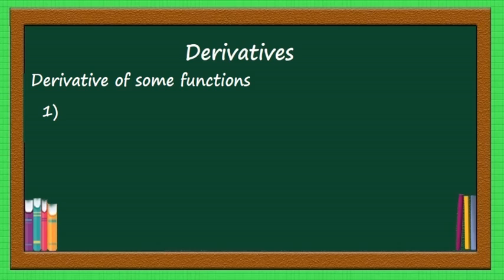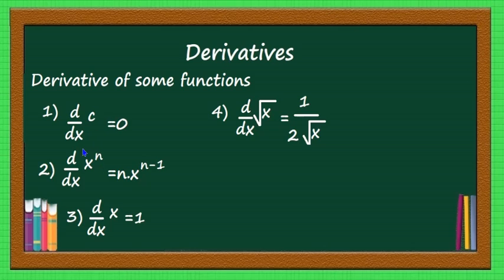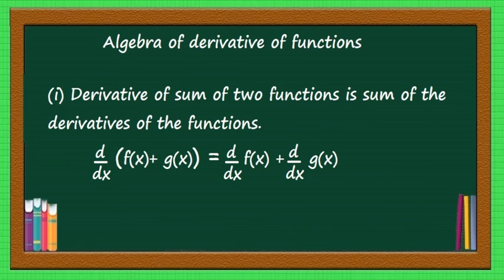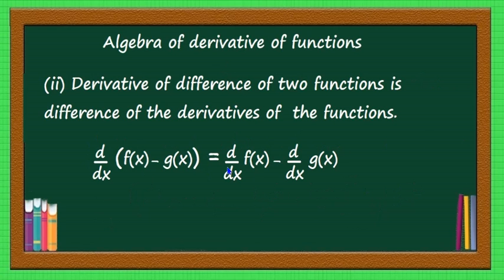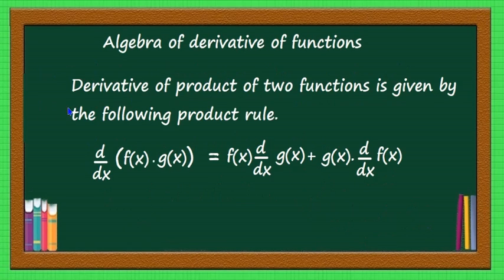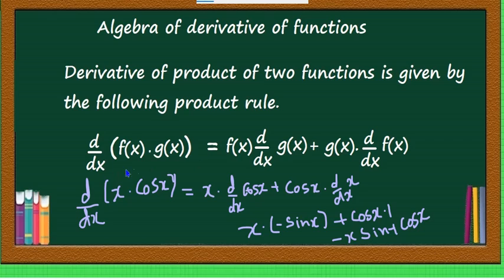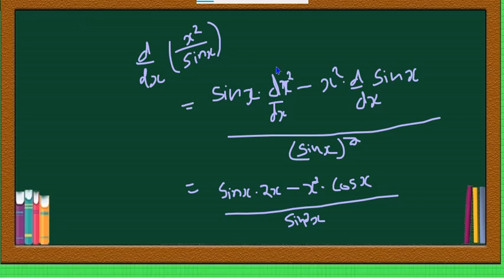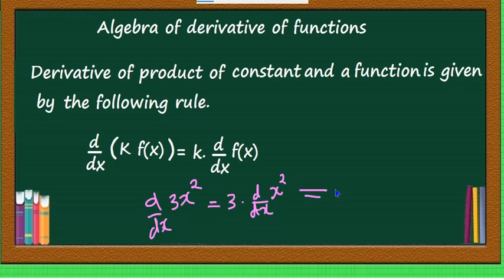LD12 CBSC MATHS Derivatives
Rules of Derivative